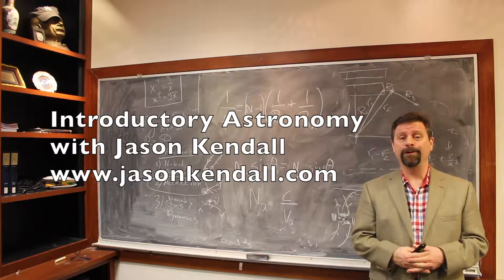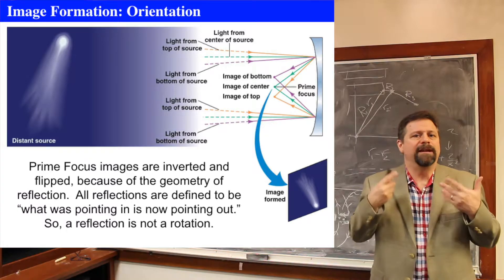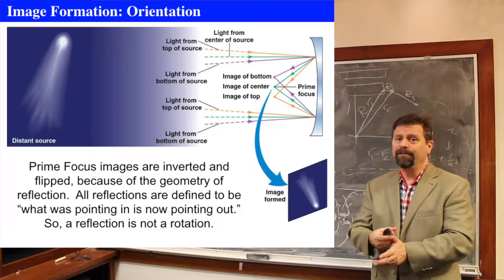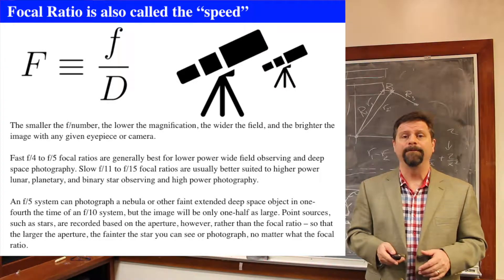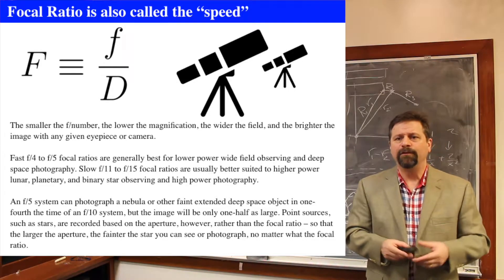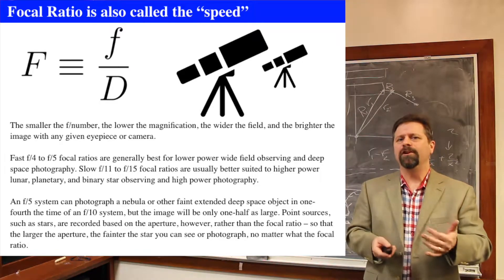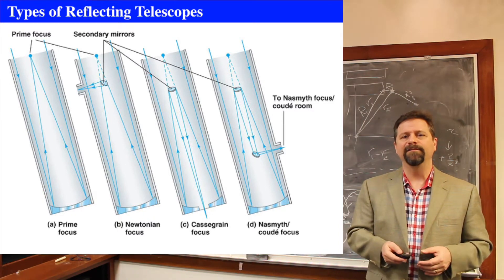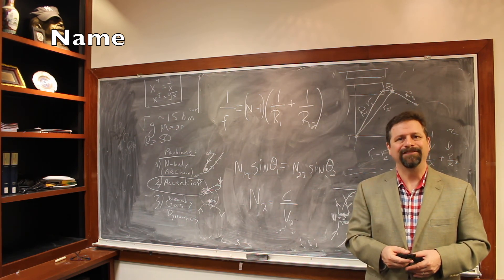Telescopes: Focal ratio, plane and telescope types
Now we can see the last bits of basic telescopes, with the focal ratio, magnification, plate scale, and so on. This is part of my intro Astronomy class taught at Willam Paterson University and CUNY Hunter.

 • Image Inversion in Telescopes: Telescopes invert images due to the light path and magnification process.
 • Light Path and Image Formation: Light from an object enters the telescope, focuses, diverges, and then gets magnified by the eyepiece, resulting in an inverted image.
 • Human Eye and Image Inversion: Similar to telescopes, the human eye inverts images, but the brain corrects for this, allowing us to perceive the world right side up.
 • Mirror Image Correction: Discusses the process of correcting the orientation of images captured by telescopes, often using software like Adobe Photoshop or Python.
 • Focal Ratio Definition: Defines the focal ratio of a telescope as the ratio of its focal length to its diameter, influencing its speed and image characteristics.
 • Focal Ratio Impact: Explains how a smaller focal ratio results in lower magnification, wider field of view, and brighter images, making it suitable for observing wide fields.
 • Focal Length and Astrophotography: Slow focal ratios (long focal lengths) are better for high-power lunar, planetary, and binary star observation.
 • Focal Ratio Comparison: Comparing f/5 and f/10 systems, f/5 systems allow for quicker imaging of extended objects but produce smaller images.
 • Plate Scale and Image Size: Plate scale determines the size of an image at the prime focus, with a smaller image size at the focal point compared to the object size.
 • Focal Length and Image Detail: A longer focal length results in a larger physical separation of points on the detector, allowing for more detailed images of objects like Saturn’s rings.
 • Physical Separation and Image Size: While a longer focal length increases detail, it also reduces the overall size of the image captured on the detector.
 • Plate Scale Definition: Plate scale is the number of arc seconds per millimeter on the detector, dependent on the focal length.
 • Focal Length and Field of View: Longer focal length results in fewer arc seconds per millimeter, leading to higher magnification and a smaller field of view. Shorter focal length means more arc seconds per millimeter, resulting in lower magnification and a larger field of view.
 • Magnification Misconception: Magnification is not the most important factor when choosing a telescope. Focal ratio, aperture, tripod stability, and eyepiece quality are more crucial considerations.
 • Magnification Definition: Magnification is the apparent change in angular size of an object due to the eyepiece’s effect.
 • Magnification Calculation: Magnification is calculated by dividing the focal length of the objective lens by the focal length of the eyepiece.
 • Magnification and Brightness: Higher magnification results in a dimmer image because the light is spread over a larger area.
 • Research Telescope Type: All modern research-grade telescopes are reflectors, not refractors.
 • Refractor Telescope Limitation: Refractor telescopes face challenges with large glass lenses, including weight, support, and the need for perfect optical quality.
 • Reflector Telescope Advantages: Reflector telescopes are preferred for research due to their ability to achieve larger sizes, brighter images, and higher resolutions.
 • Telescope Diffraction: Diffraction occurs in both refractor and reflector telescopes due to the obstruction of light.
 • Telescope Types: Two basic types of telescopes are reflecting and refracting telescopes.
 • Reflecting Telescope Configurations: Reflecting telescopes can be configured in various ways, including prime focus, where the detector is placed at the focal point of the telescope.
 • Cassegrain Focus: A design where a secondary mirror reflects light back through a hole in the primary mirror, allowing for a compact telescope design and convenient detector placement.
 • Nasmyth/Coudé Focus: Utilizes a secondary and tertiary mirror to redirect light to a fixed platform, enabling instruments to be mounted separately from the telescope’s optical path.
 • Benefits of Nasmyth/Coudé Focus: Provides excellent balance and stability, as the instrument’s weight is supported independently, and allows for precise tracking and pointing of the telescope.
 • Major Research Telescopes: The speaker will show examples of these in the next session.
 • Observatory Types: Discussion on different kinds of major astronomical observatories.

Eyepiece Calculator

0:00 Introduction
0:22 Image Formation: Orientation
3:06 Focal Ratio is also called the "speed"
4:57 Image Formation: Plate Scale
8:10 Magnification: the misbegotten stepchild
10:55 Optical Telescopes
12:14 Elementary Reflecting Telescope
13:20 Reflecting and Refracting Telescopes
13:25 Types of Reflecting Telescopes